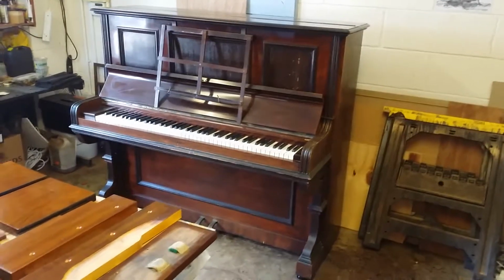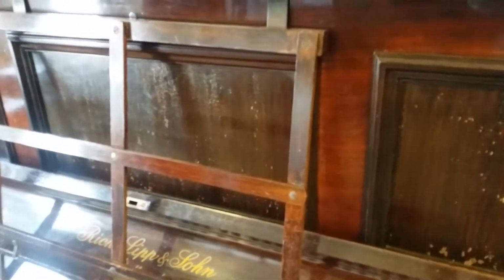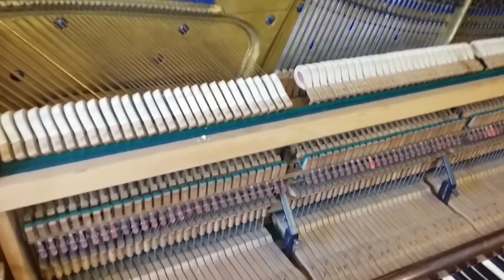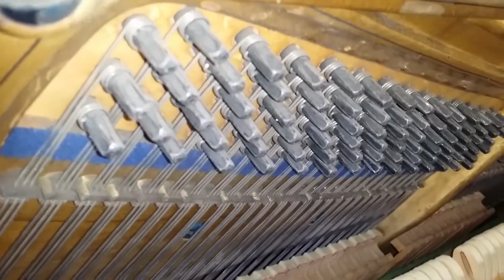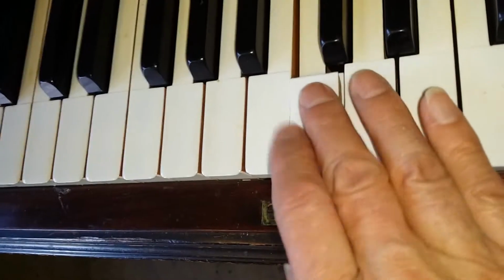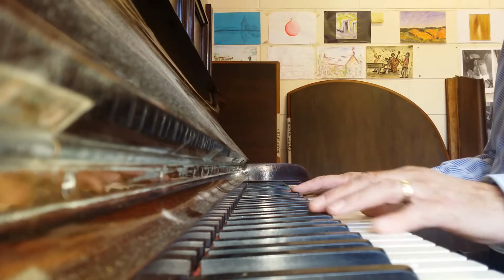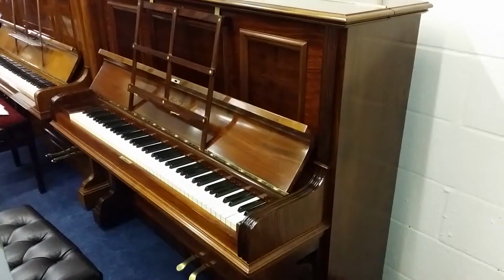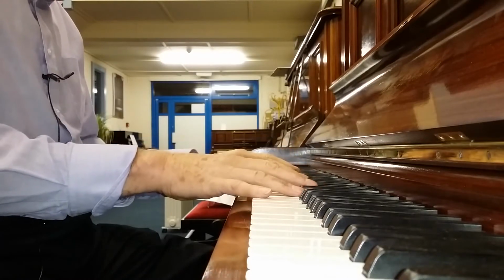French polishing of a Richard Lipp upright piano 1898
We offer a French polishing service, applying about 30 coats, finishing off by antique waxing to bring out the best grain contrast.

Richard Lipp is one of our favoured manufacturers; they have really thought through every stage of piano making, and are experically technician friendly, making them easy to work on.